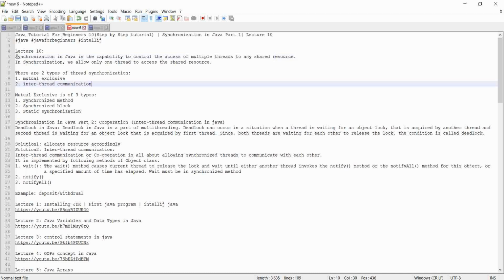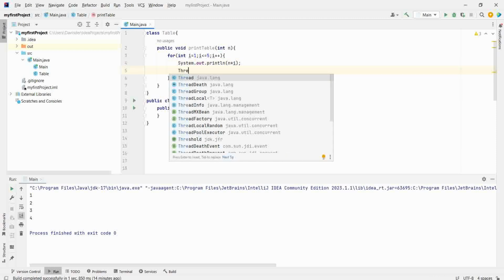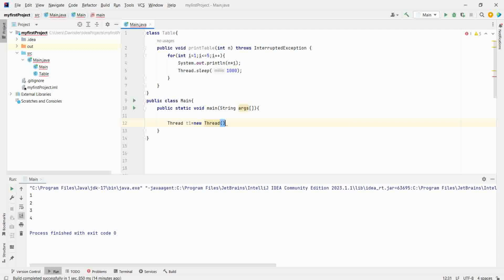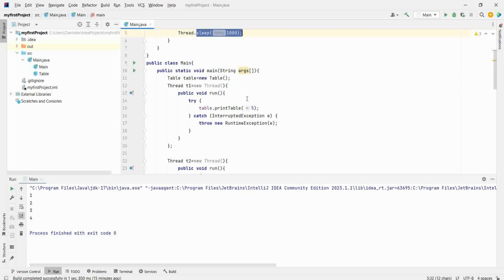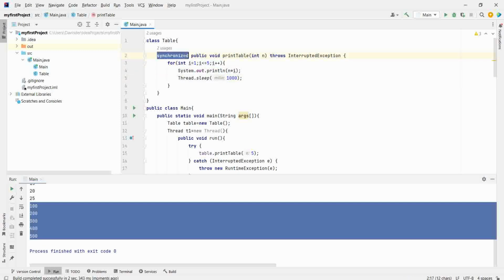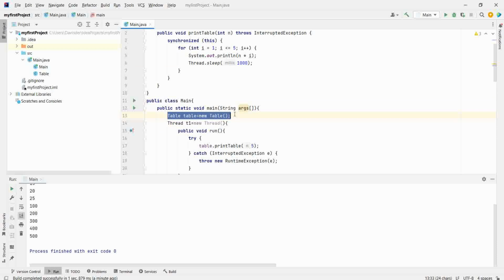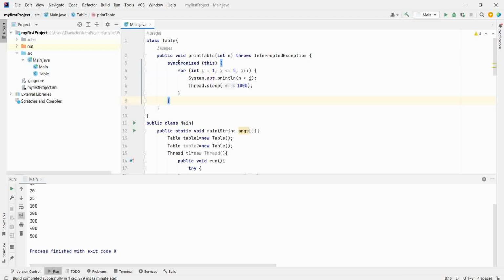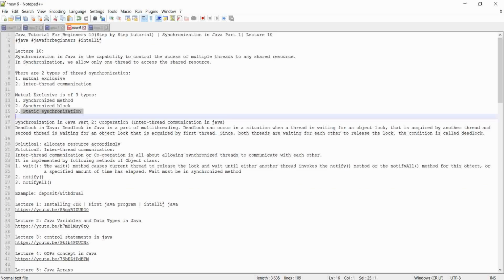Synchronization in Java Part 1 | Lecture 10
Java Tutorial For Beginners 10(Step by Step tutorial) | Synchronization in Java Part 1 | Lecture 10

Lecture 10: Synchronization in Java Part 1

Synchronization in Java is the capability to control the access of multiple threads to any shared resource.
In Synchronization, we allow only one thread to access the shared resource.

There are 2 types of thread synchronization:
1. mutual exclusive
2. inter-thread communication

Mutual Exclusive is of 3 types:
1. Synchronized method
2. Synchronized block
3. Static synchronization

Lecture 11: Synchronization in Java Part 2: Cooperation (Inter-thread communication in java)
Deadlock in Java: Deadlock in Java is a part of multithreading. Deadlock can occur in a situation when a thread is waiting for an object lock, that is acquired by another thread and second thread is waiting for an object lock that is acquired by first thread. Since, both threads are waiting for each other to release the lock, the condition is called deadlock.

Solution1: allocate resource accordingly
Solution2: Inter-thread communication:
Inter-thread communication or Co-operation is all about allowing synchronized threads to communicate with each other.
It is implemented by following methods of Object class:
1. wait(): The wait() method causes current thread to release the lock and wait until either another thread invokes the notify() method or the notifyAll() method for this object, or
           a specified amount of time has elapsed. Wait must be in synchronized method
2. notify()
3. notifyAll()

Example: deposit/withdrwal

intellij
intellij java
java tutorial
java tutorials
java classes
java for begineers
java scripting tutorial for begineers
java programming
java course
java setup for windows 10
java setup for windows
java setup in intellij
java setup
java environment setup
java environment setting class path
jdk installation in windows 10
jdk download
jdk in java
jdk 11 lakh
java path setting in windows 10
java path setup
java learning
intellij idea
intellij idea tutorial java
intellij installation
intellij tutorial
intellij java
intellij first java project